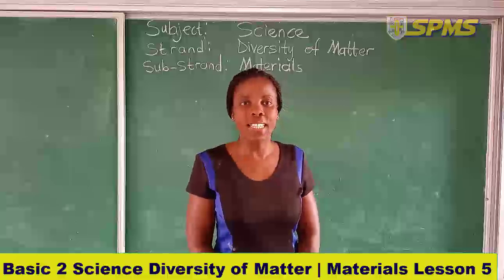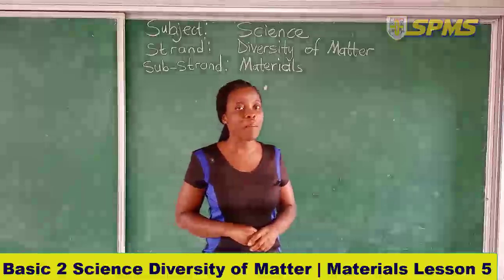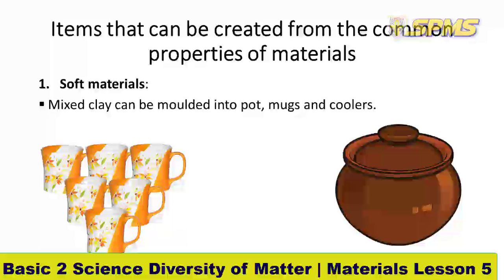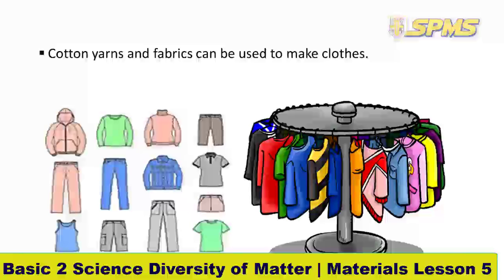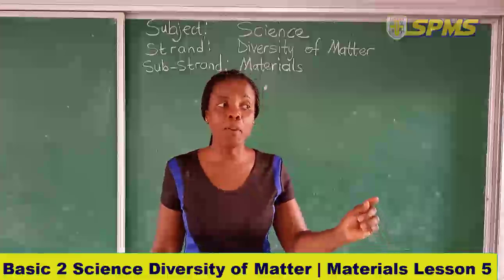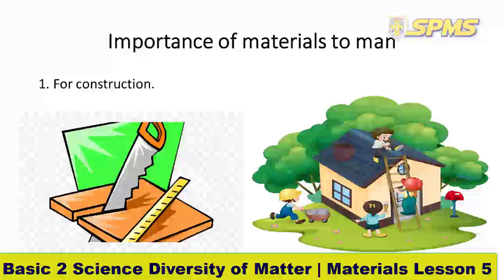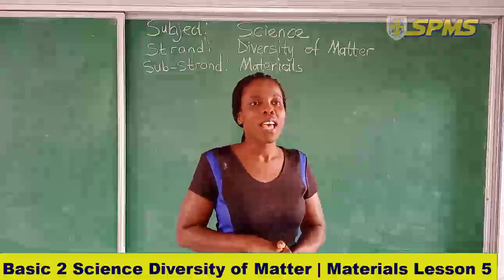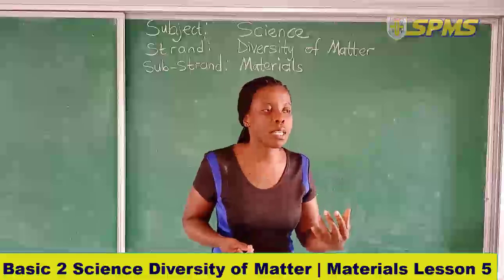basic 2 science materials lesson 5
tutorial lesson for basic 2 science materials lesson 5